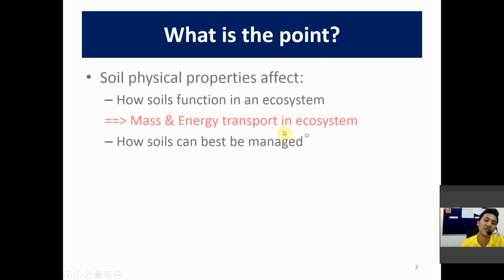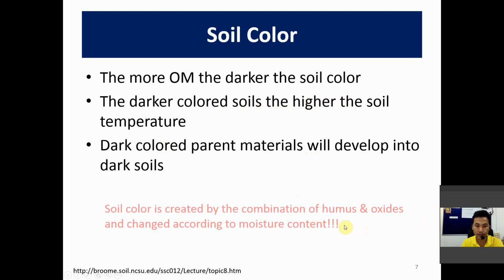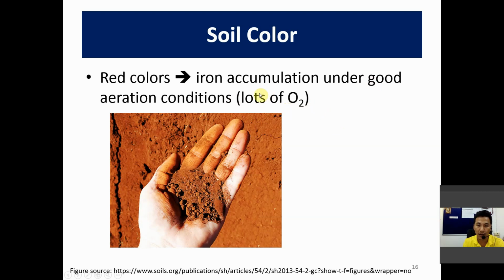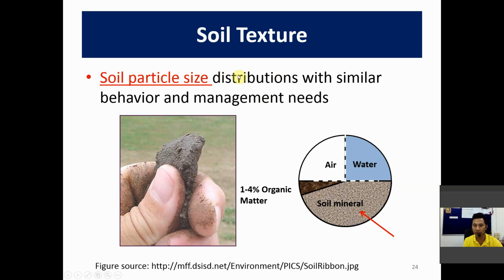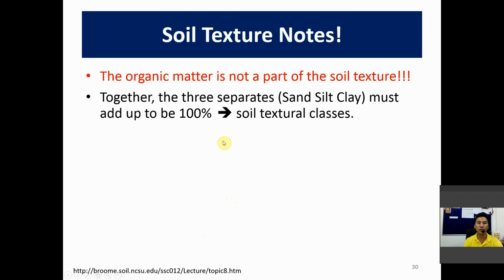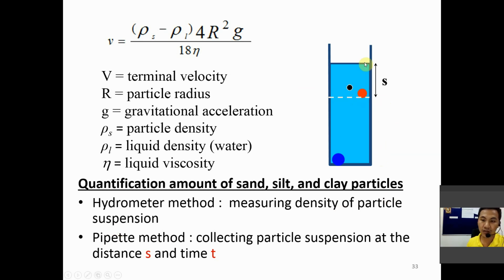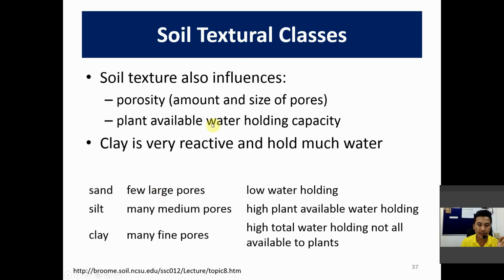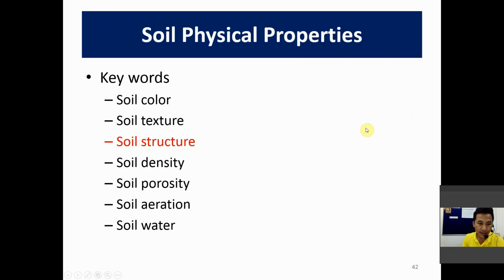Soil physical properties-1A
Soil physical properties: soil color & soil texture